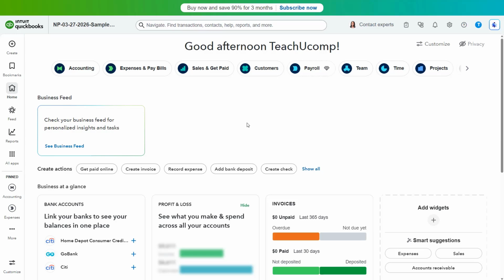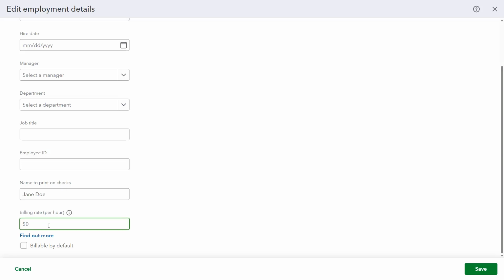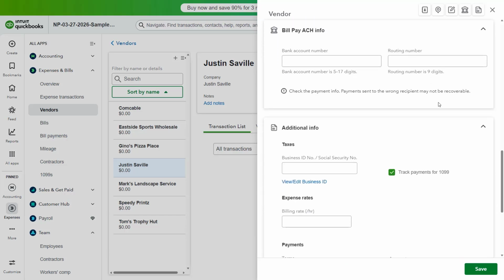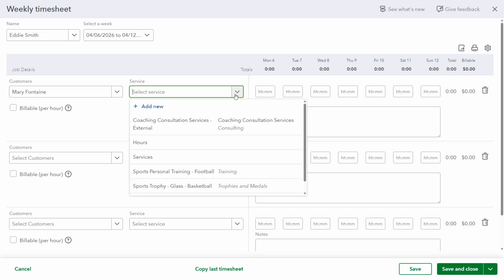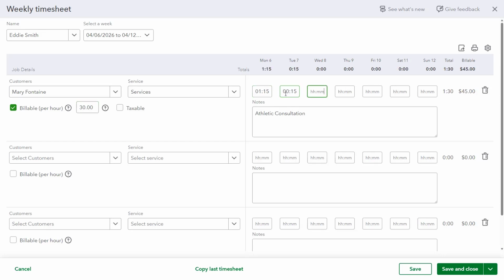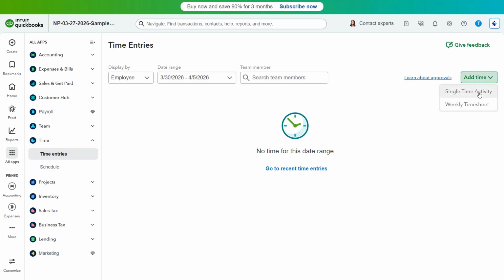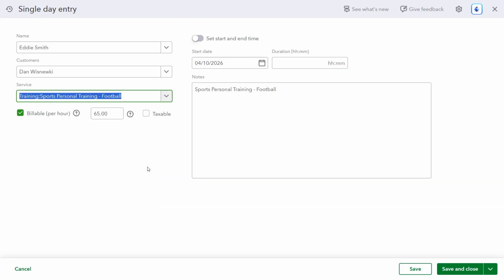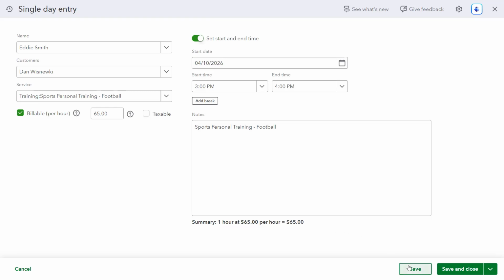How to Do Basic Time Tracking in QuickBooks Online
This video is from our complete QuickBooks Online training, _Mastering QuickBooks Online Made Easy_ ™. *To get the full QuickBooks Online training, please visit:*